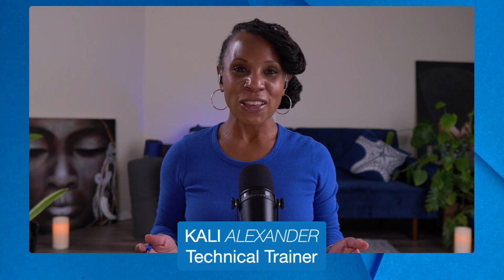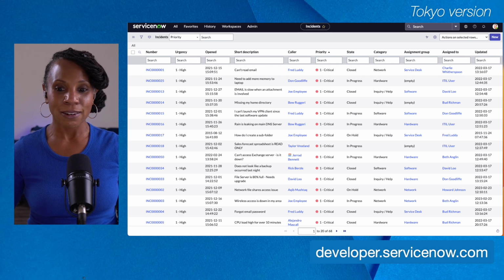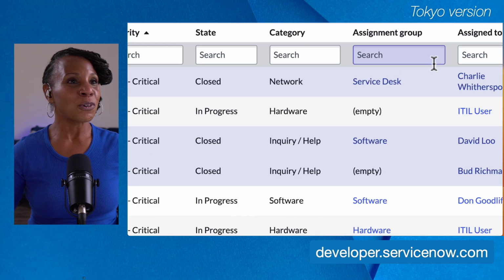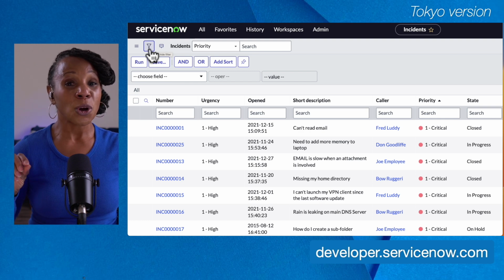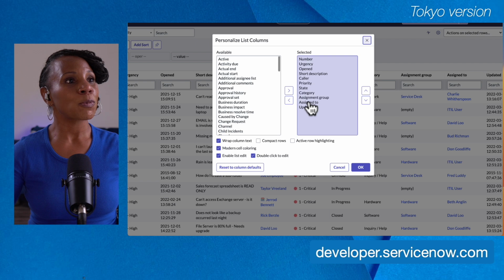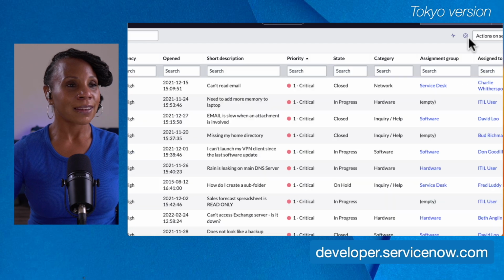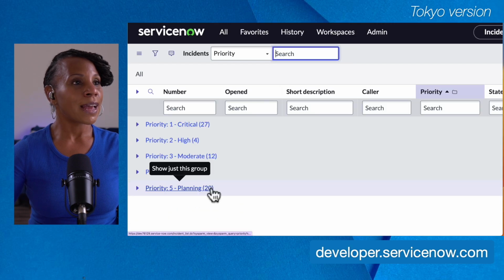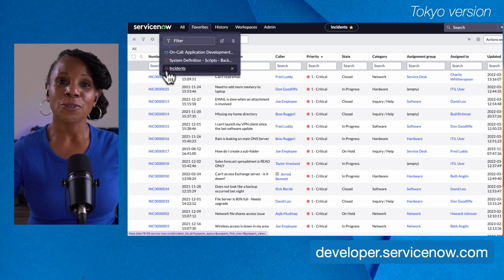New to ServiceNow? ServiceNow List Elements | Episode #6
New to ServiceNow? Start here! Technical Trainer Kali Alexander covers ServiceNow list elements.

A list displays a set of records from a table. Users can search, sort, filter, and edit data in lists. Lists may be embedded in forms and may be hierarchical (have sublists). The list interface consists of a title bar, filters and breadcrumbs, columns of data, and a footer. Each column in a list corresponds to a field on the table.

🚀 Looking for additional ServiceNow training? GlideFast+ is an innovative, on-demand training platform that specializes in providing comprehensive education on the ServiceNow platform. Explore courses